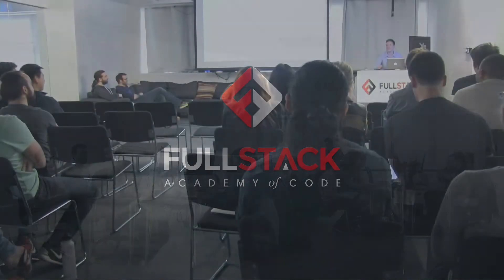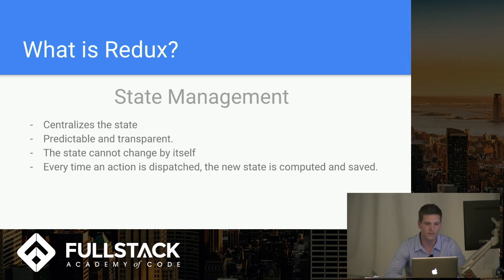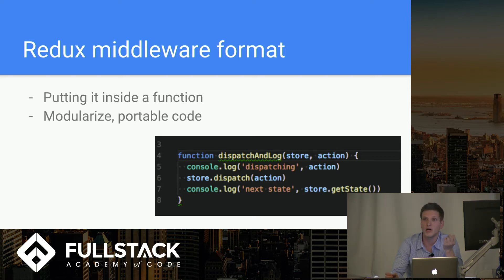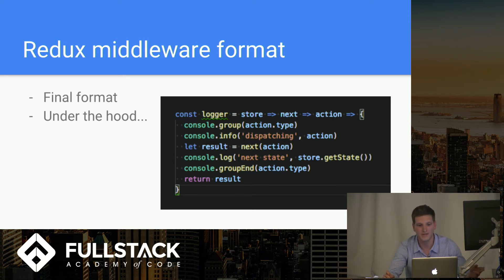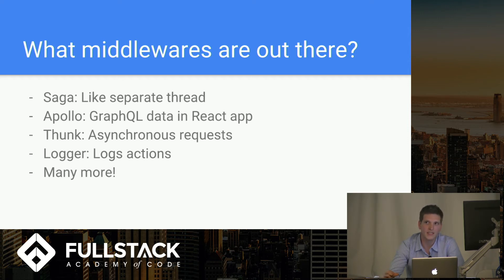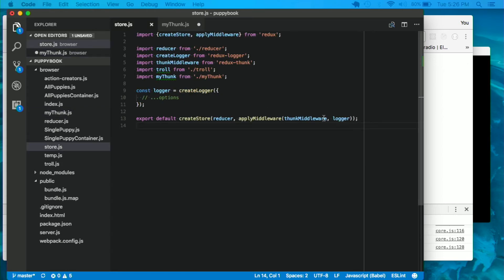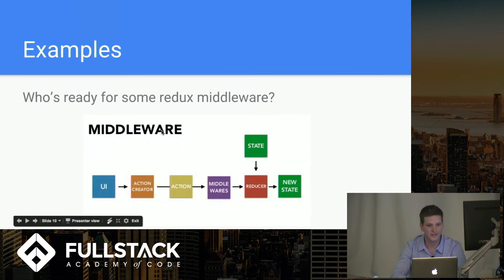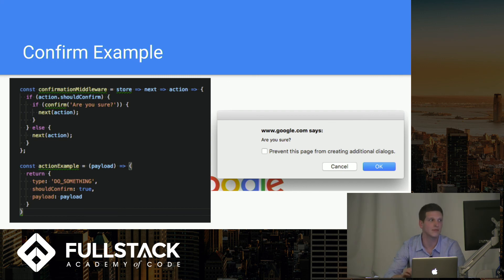Redux Middleware Tutorial - How to Implement Your Own Middleware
Redux Middleware creates a third-party extension point between dispatching an action, and the moment it reaches the reducer. Redux Middleware is usually used for logging, crash reporting, routing, talking to an asynchronous API, and more. In this Redux Middleware Tutorial, we break down Redux Middleware to show the inner workings of the required function format, and the usefulness of combing middleware with Redux. We also explore the power of writing custom functions.

Watch this video to learn:

- What is Redux
- The format of a middleware function
- Examples of Middleware and why it's useful